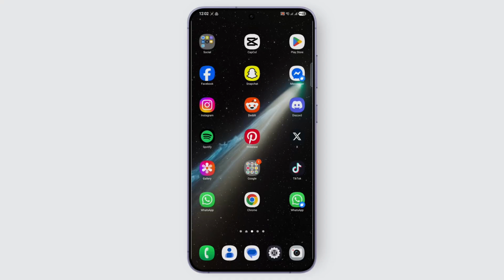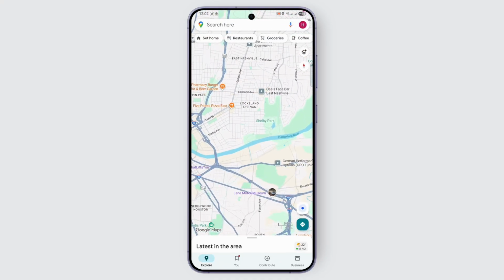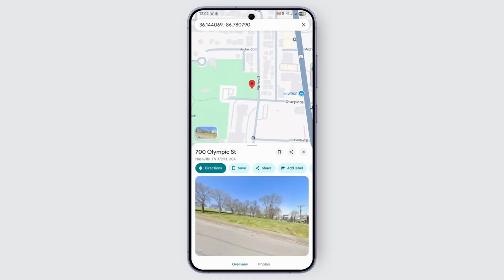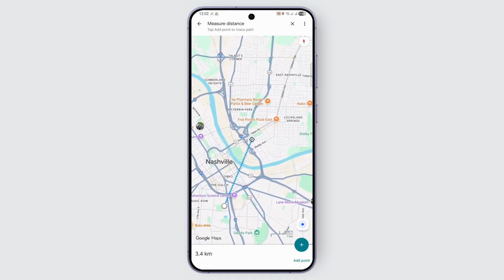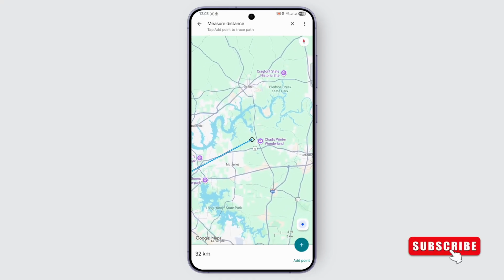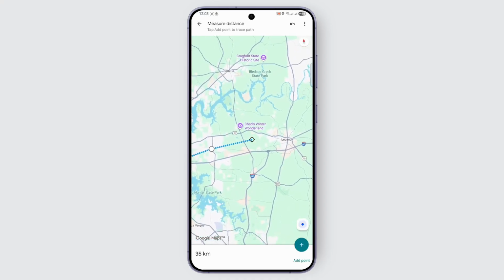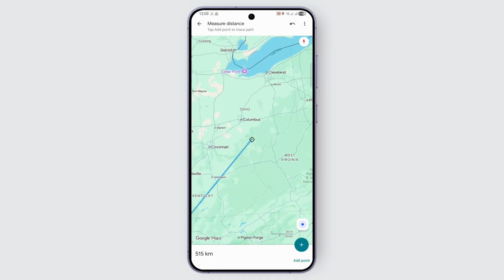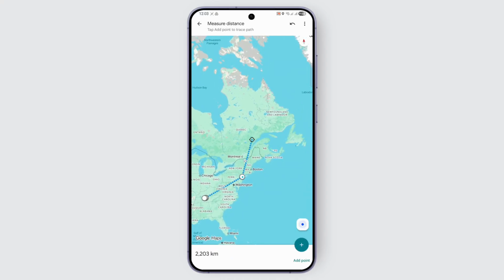How to Check Air Distance on Google Maps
Want to check the air distance on Google Maps to measure the straight-line distance between locations? This video will guide you through the steps on how to check air distance on Google Maps quickly and easily. Whether you're asking, "How do I measure air distance on Google Maps?" or need help using the distance measurement feature, this tutorial has you covered. Learn the steps to calculate air distance accurately and plan your routes better. Watch now to see how you can check air distance on Google Maps today!

Timestamps:
00:00 How to Check Air Distance on Google Maps
00:10 How Do I Measure Air Distance on Google Maps?